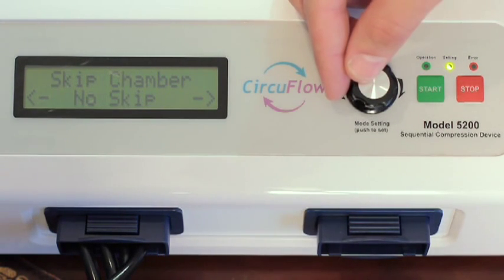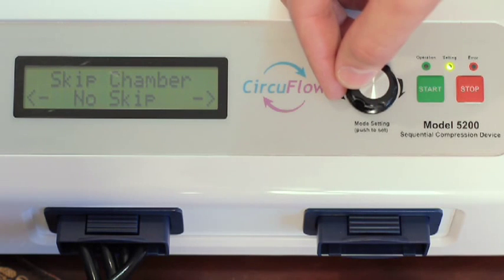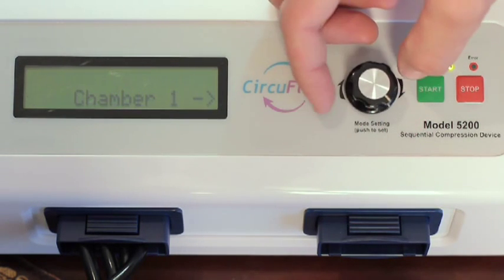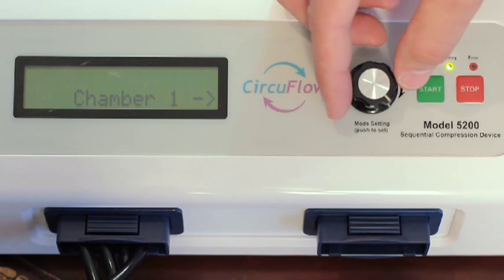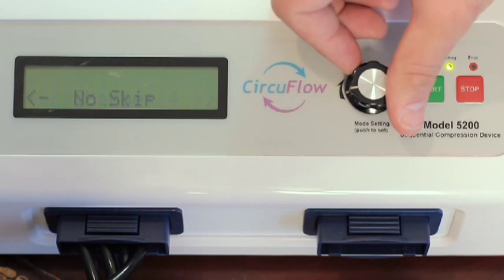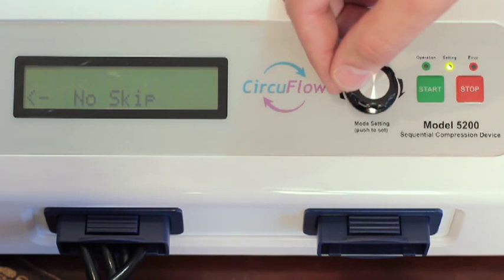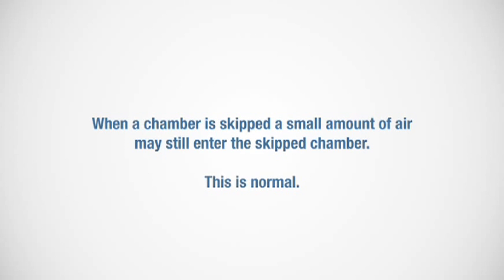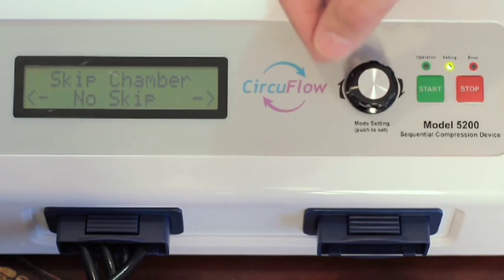CircuFlow™ 5200 Lymphedema Compression Pump: Pressure Mode Operation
The FDA and CE-approved CircuFlow™ 5200 Intermittent Pneumatic Compression Pump provides patients the comfort to treat chronic venous and lymphatic disorders in their own homes. The device works with Devon Medical's easy- to-use 4 chamber garments (various sizes offered for full leg, arm, arm and shoulder) to increase blood flow and provide extra cellular fluid clearances.

In this video, you will see how to set up the Pressure Mode's various parameters, which includes individual chamber pressure setting, cycle & treatment time.

If you missed the Pump Operation video, see it You can also find the other operation mode - Gradient mode Please note that this video shows the unilateral option used with the air blocker. For bilateral option, simply insert the other sleeve snap connector instead of the air blocker.

We work with podiatrists, vascular surgeons, and other clinicians to address the needs of their lymphedema patients.